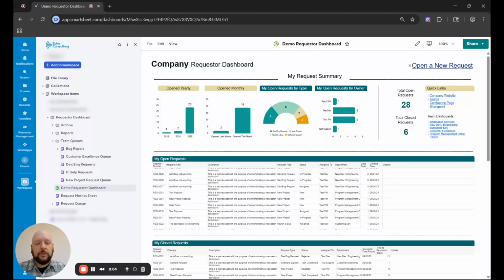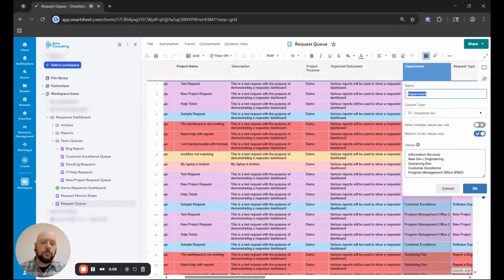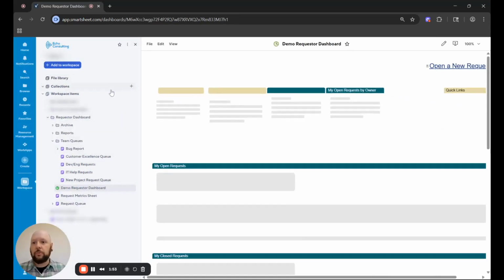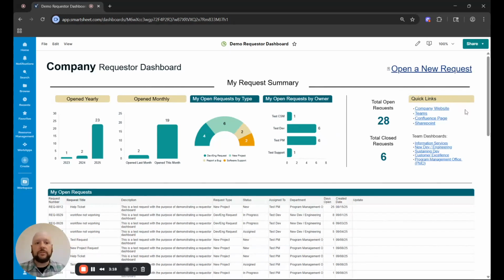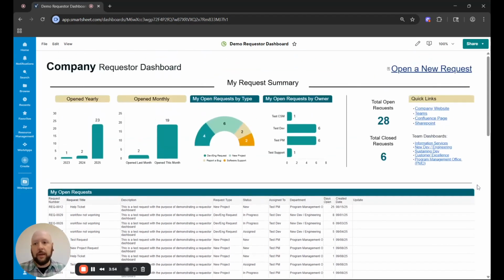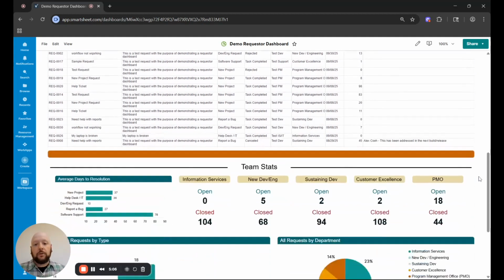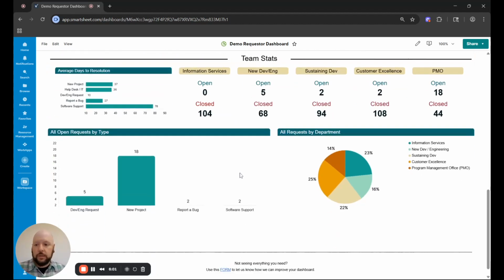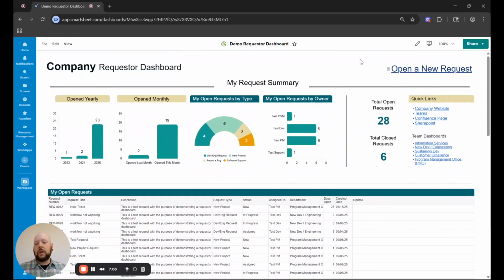Setting Up a Smartsheet Requestor Dashboard 📊 | Echolocity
In this video, Alex discusses how to set up a Requestor dashboard in Smartsheet, which is essential for tracking requests across various departments in your organization. He explains the importance of having a centralized location to view open requests, their statuses, and who they are assigned to.

Chapters
00:00 Introduction to Requestor Dashboard
01:52 Dashboard Features Overview
04:48 Request Metrics and Stats
06:40 Creating User-Specific Dashboards